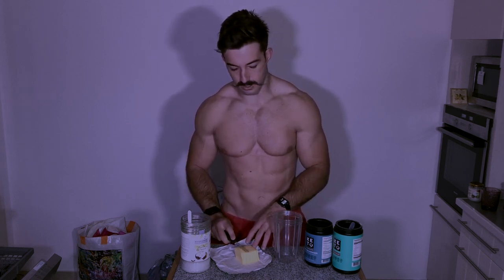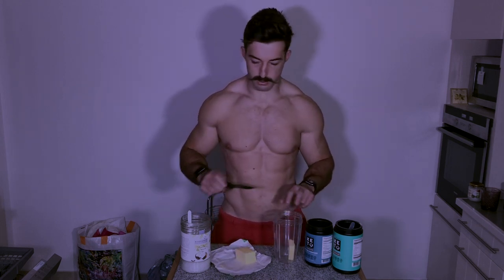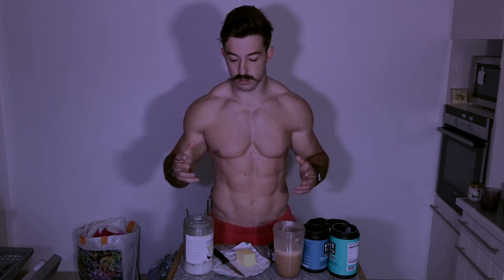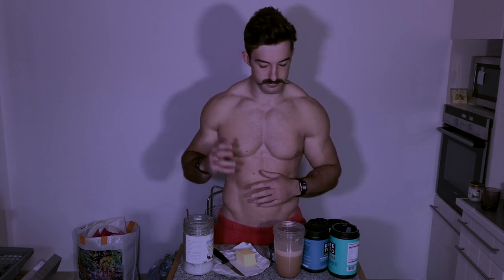BulletProof Coffee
Best BulletProof Coffee